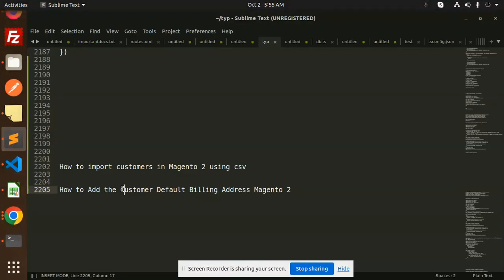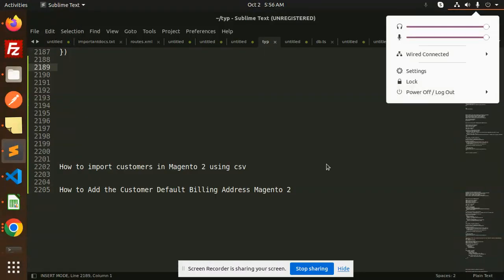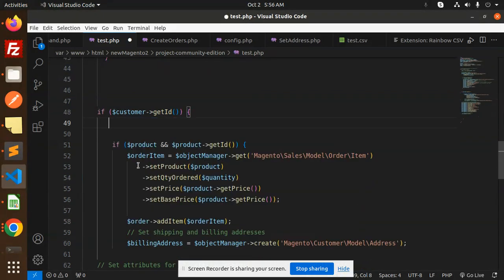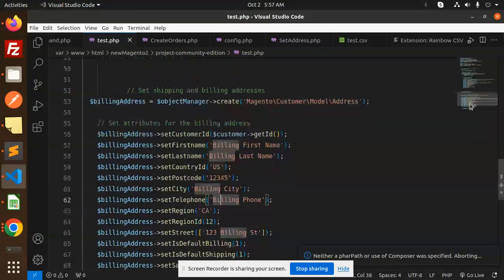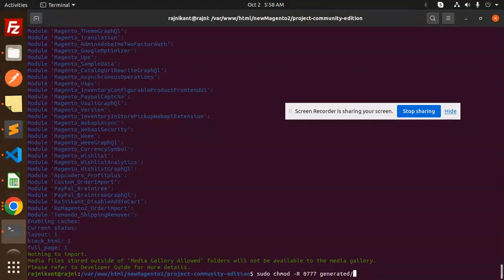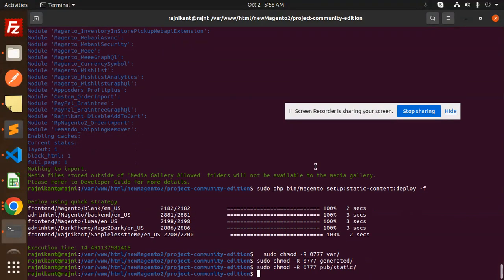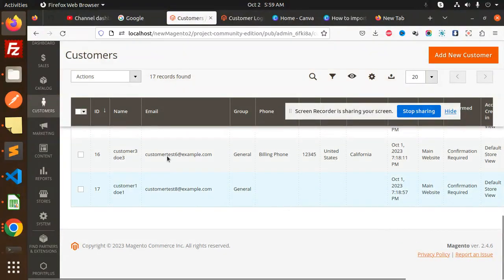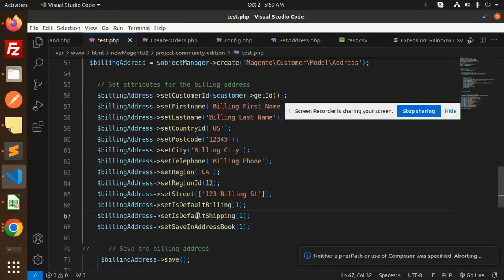How to Add the Customer Default Billing Address & Shipping Address Magento 2 Programmatically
How to set default shipping address of the customer Magento 2?
How to Add the Customer Default Billing Address
Magento 2: How to add customer address programmatically
magento2 - How can i change default shipping address
magento2 checkout: how to update billing address
Programatically load default billing and shipping address
Create customer address in magento2 by customerId
How to get default billing and shipping address by a customer in Magento 2?
How to add customer address programmatically in Magento 2?
How to add customer address attribute in Magento 2?
How to load customer address by address ID in Magento 2?
 Programmatically set default billing/shipping address of customers if they are not set in magento

Nest